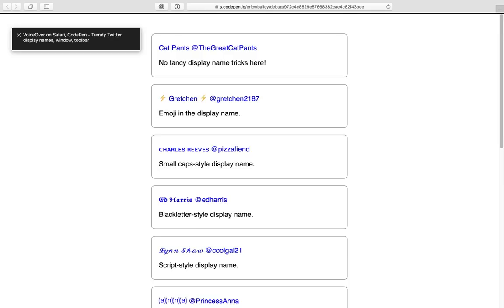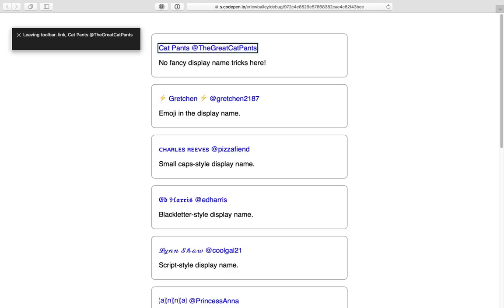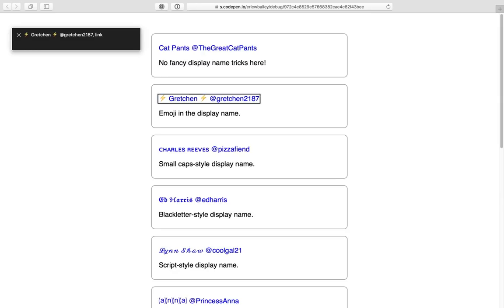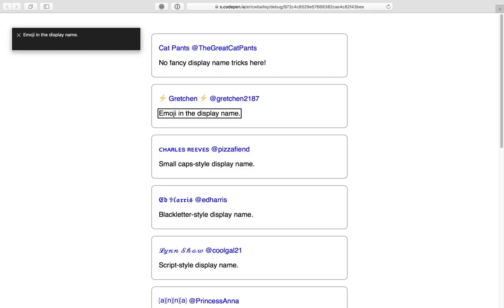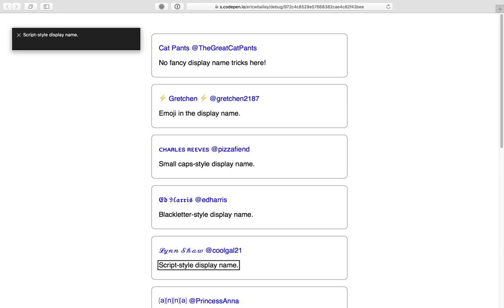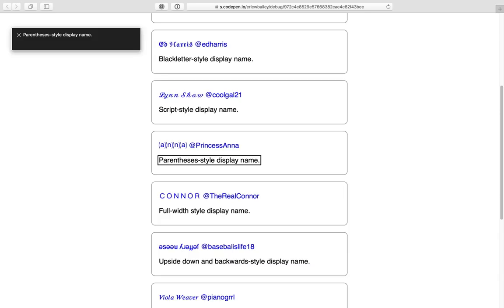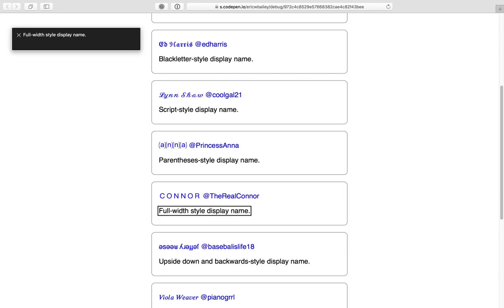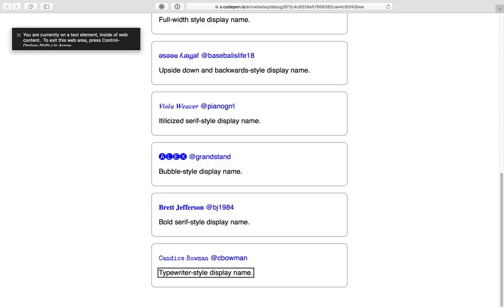Trendy Twitter display names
Demonstrates how Unicode display names can affect screen readers. Recorded on a 15-inch Mid 2014 MacBook Pro running macOS High Sierra 10.13.3, VoiceOver 8, and Safari 11.0.3. CodePen